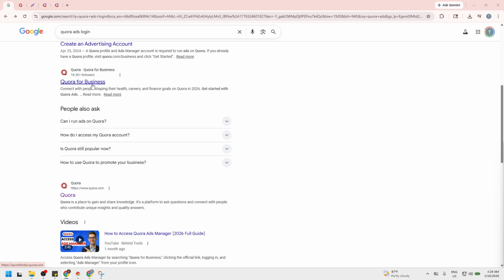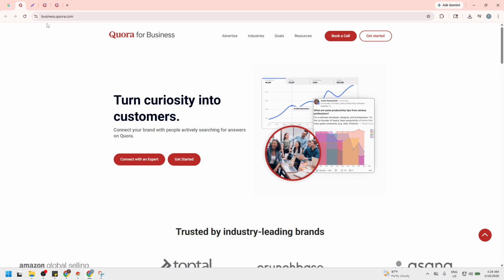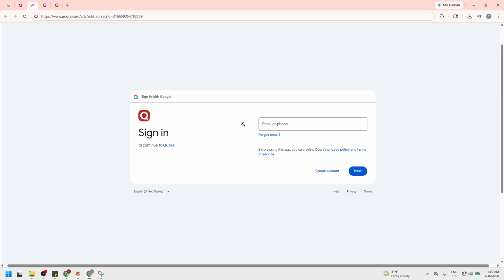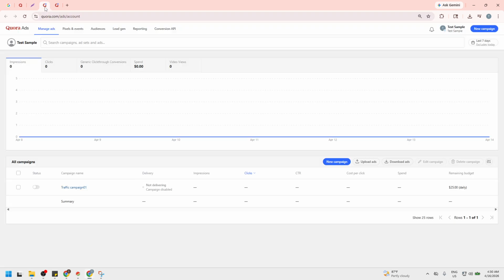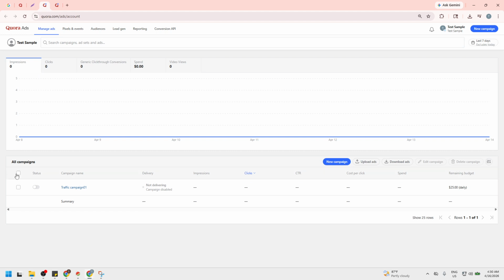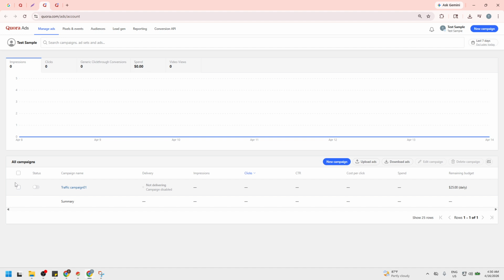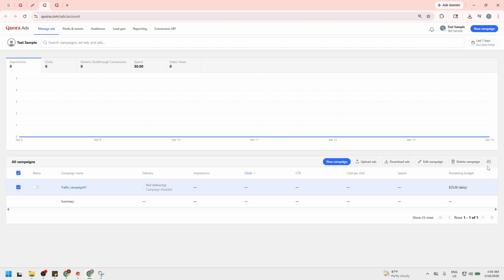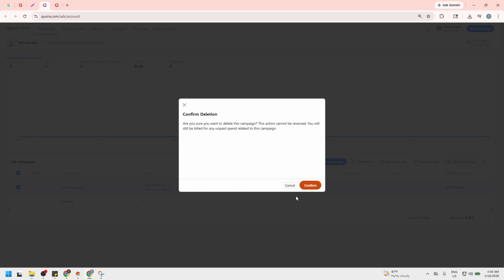How to Delete Quora Ads Campaign [2026 Full Guide]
How to Delete Quora Ads Campaign

In this video, we help you resolve the common issue where you need to remove or stop a Quora Ads campaign. We navigate the campaign management interface and status settings to ensure your active advertising efforts are properly handled, whether you are pivoting your strategy or concluding a promotion.

Managing the lifecycle of your campaigns is a critical skill for maintaining an organized and efficient Ads Manager account. We focus on the importance of understanding the difference between pausing a campaign to halt spending and utilizing the archive function for permanent removal, ensuring your dashboard remains streamlined and your budget is fully protected from unwanted charges.

Technical Specs:
Software: Quora Ads; Feature: Campaign Management & Status Settings